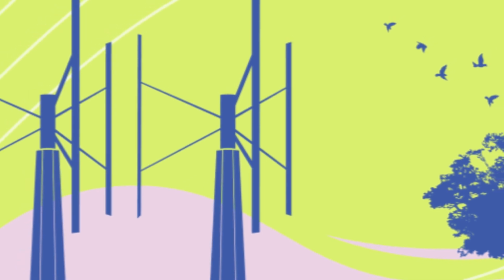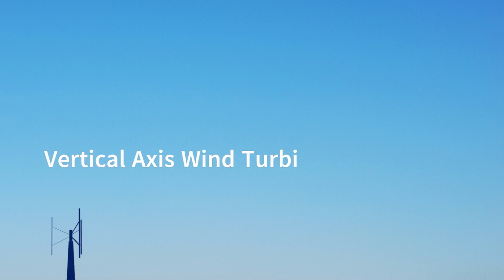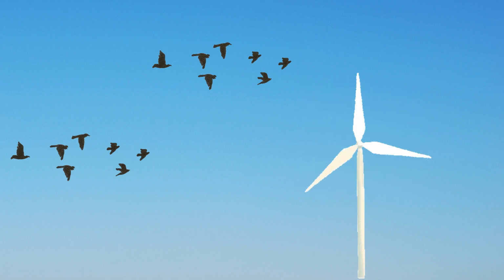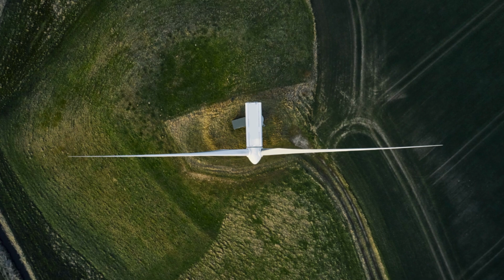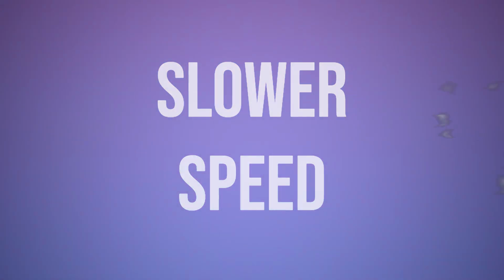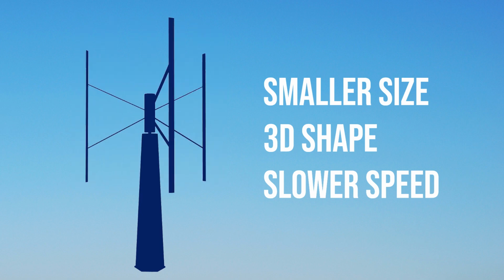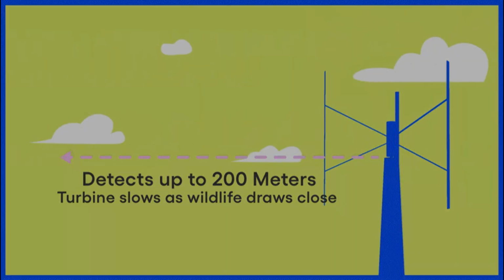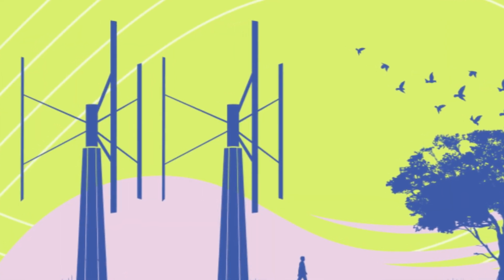Birds and Clean Energy: How Wind Harvest is working to make our turbines safer for wildlife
At Wind Harvest, our commitment to sustainability goes hand in hand with our dedication to wildlife protection. In this video, we explore some of the ways that we’re making our vertical axis wind turbines safer for bird populations.

Column: Yes, wind turbines kill birds. But fracking is much worse. Sammy Roth. LA Times January 11, 2024

Katovitch, Erik (2023). Quantifying the Effects of Energy Infrastructure on Bird Populations and Biodiversity. Environ. Sci. Technol. 2024, 58, 1, 323–332

Wind Harvest International (2023). 5 GW of Short Turbines Could be Added to the greater Solano Wind Resource Area (SWRA)

Why are Wind Harvesters safer?

Small Size

While bird flight behavior varies by species, most raptors hunt at 100 feet or higher. Flight paths of migratory birds range even higher still. As of 2022, the average hub height of on-shore horizontal axis turbines was about 295 feet, with the blades extending further up for a total height of almost 500 feet. Those rotors are in the range of many flying birds.

In comparison, Wind Harvest’s vertical axis turbines are short - only 60 to 85 feet to the top of their blades. So many birds will naturally not be in the range of shorter turbines, but some will. That’s where the second factor comes into play: shape.

More Visible Shape

Despite their size, propeller-type turbines are hard for birds to see. Their blades rotate in a 2-dimensional plane, whereas birds evolved to be able to see and maneuver around 3-dimensional obstacles like trees.

Many birds of prey that hunt from high in the sky have eyes that focus on the ground as they track small, running animals. These birds can completely miss the two-dimensionally rotating blades of a traditional turbine as they fly down for the kill.

H-type vertical axis turbines like our Wind Harvesters are 3-dimensional and shaped more like trees. A bird of prey like an eagle soaring high in the sky, should  easily spot and avoid the turbines below when swooping down to catch prey. Many species flying in the range of the Wind Harvester rotors should naturally see and avoid their spinning blades.

Slower Speed

Because the blades of propeller-type turbines are so long, their tips move really fast - up to 200 miles per hour. That makes them really hard for birds to see and avoid. In contrast, the whole blade of a Wind Harvester moves at a much slower speed of 40-80 mph. Birds have more time to see and react to the movement of our turbines. It’s like the difference between crossing the street in a residential neighborhood, and trying to cross the freeway.

Motion Detection

We plan to install 24/7 motion detectors on turbines operating in areas with bird species of concern. For example, Solano County has some great wind resources - but is also home to the endangered Swainson’s hawk.

Motion detection systems can not only tell that a bird is flying hundreds of yards away, but even identify the species of bird by its flight pattern or image. Then, it can trigger a response based on what we know about that bird’s behavior. That might be a deterrent sound or flashing lights, and it might mean slowing down or stopping the turbines in the flight path until the birds have left the area. By using this technology, we can not only protect birds from harm, but also more rapidly gather data on how birds interact with H-type turbines. That information can help us develop even safer turbine operations in the future.

What About Bats?

As mentioned in the intro, wind turbines also pose a threat to bats. There’s much less research on how vertical axis turbines affect bats, but we do know about some things that are involved enough to merit their own video. The short answer here is that we hypothesize that the same factors making Wind Harvest’s turbines safer for birds also make them safer for bats, although for slightly different reasons. We hope you’ll check out our bat video when it’s live to learn more about Wind Harvest’s commitment to protecting wildlife.

Want to help bring this clean energy technology to the world? and let us know if you're interested in investing, own property where Wind Harvesters could be installed, or can help in some other way.